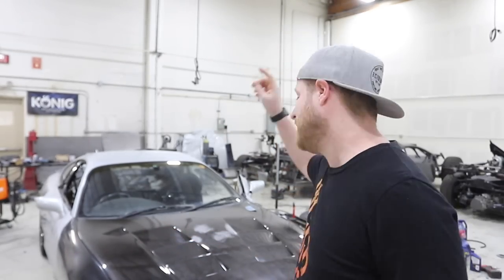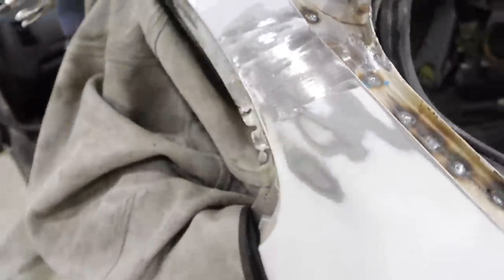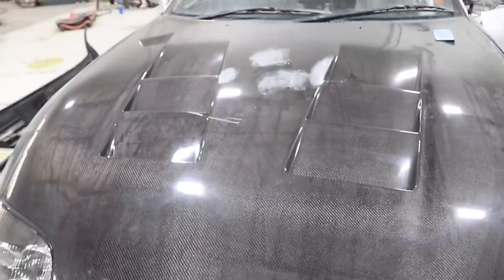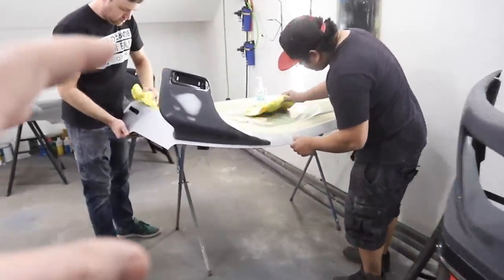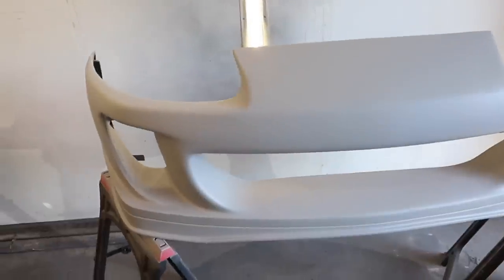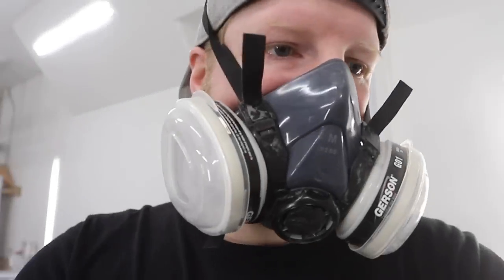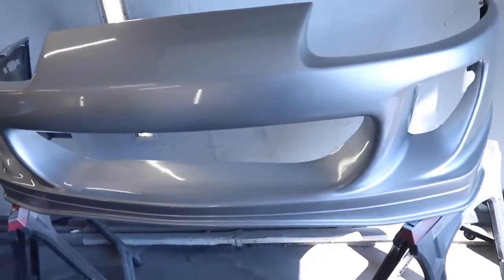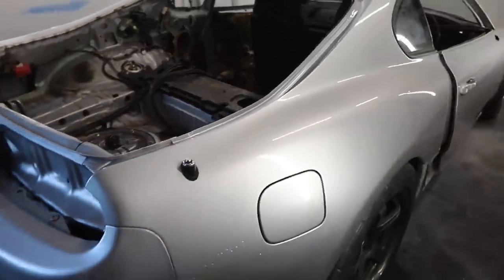I Painted My $100,000 Toyota Supra With Harbor Freight Tools And The Results Are Surprising!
In todays episode were painting my Mk4 Toyota Supra!